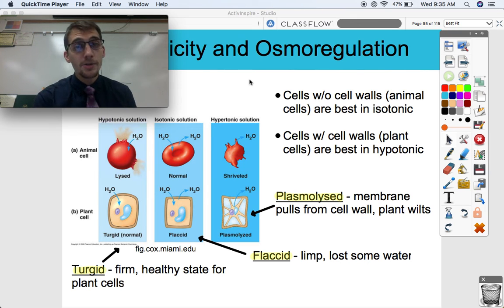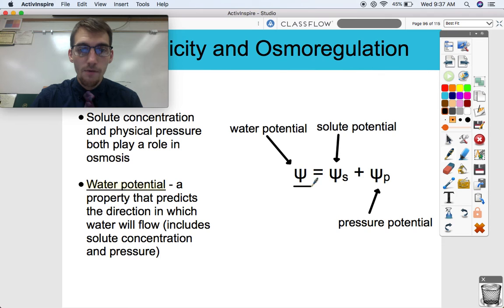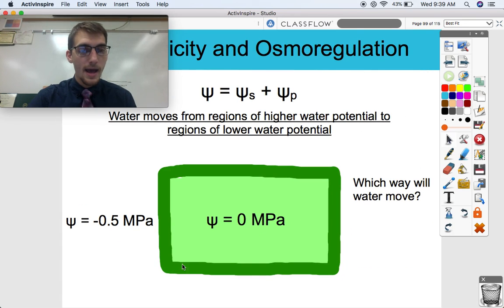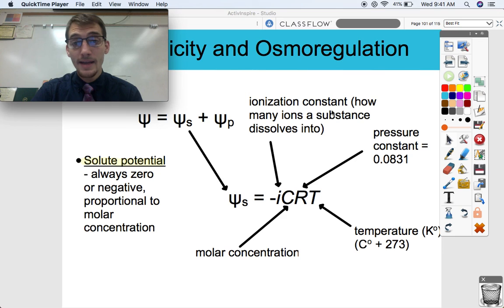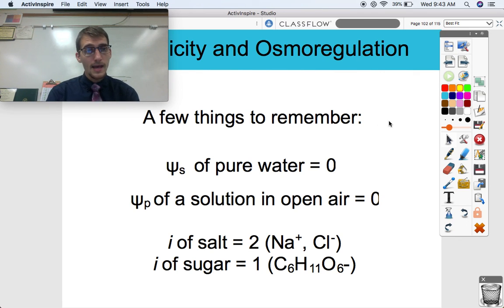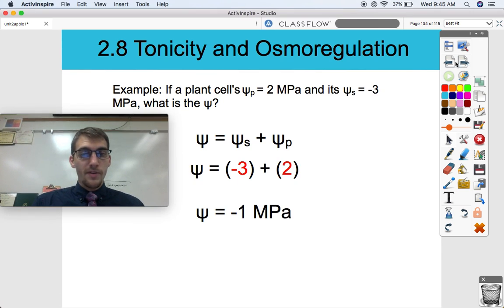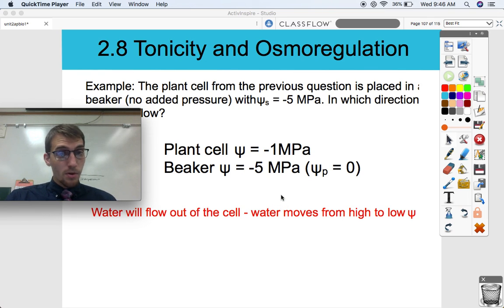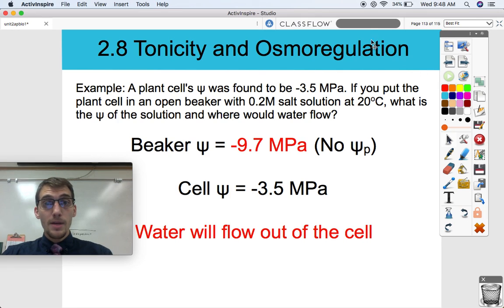2.8 Tonicity and Osmoregulation (Part II: Water Potential) - AP Biology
In this video, I explain how water potential works and how it relates to the previous video on tonicity. Then, I go through some example problems that further illustrate how we can predict the motion of water in or out of a plant or animal cell.